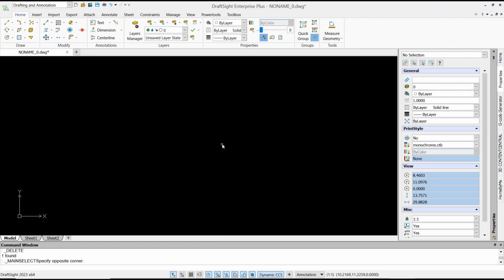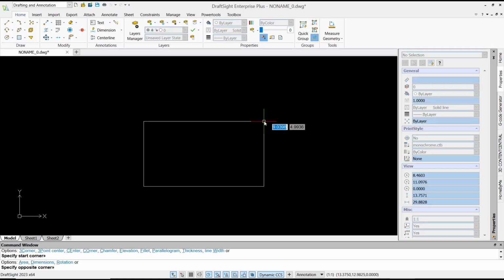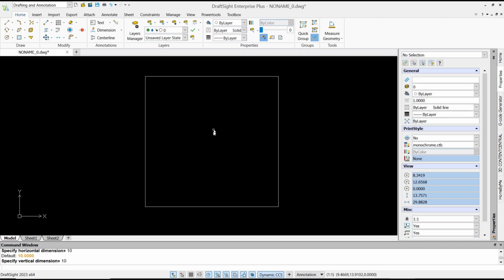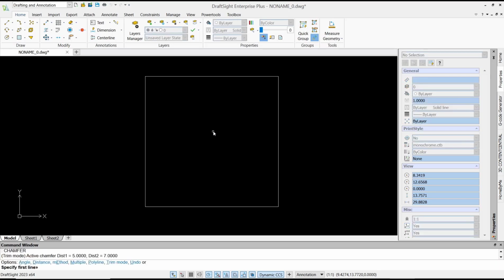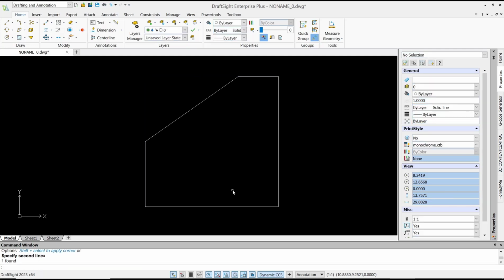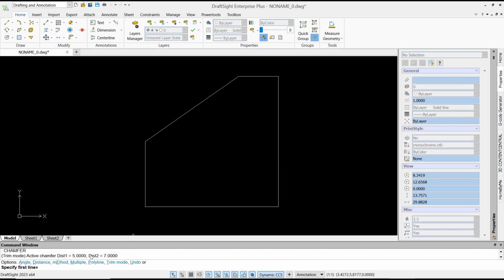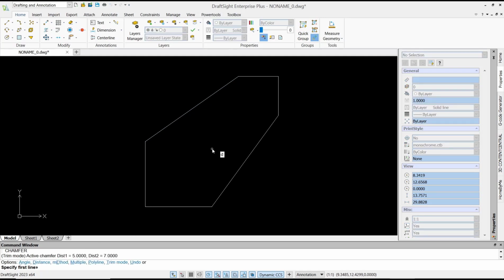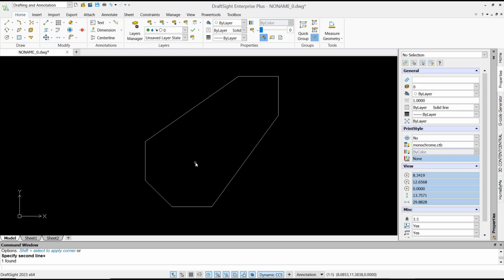Draftsight How To Use Chamfer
Learn how to use the chamfer tool in Draftsight to create beveled edges and corners in your CAD drawings. This step-by-step guide will help you master this essential feature.